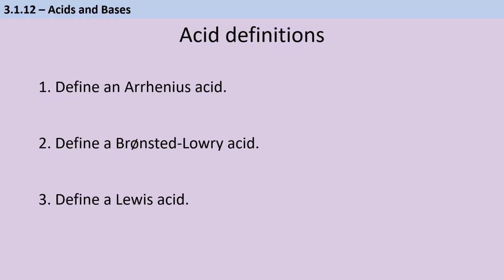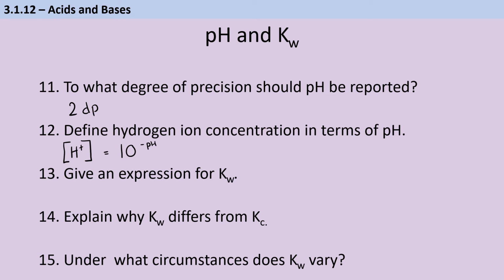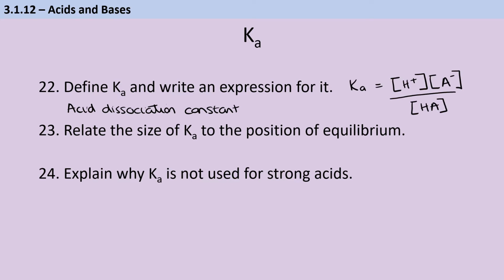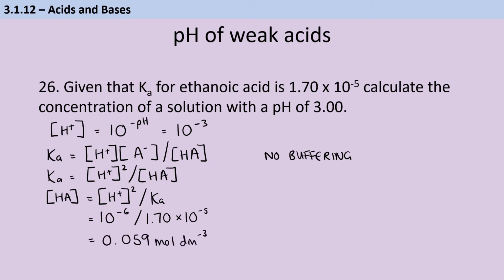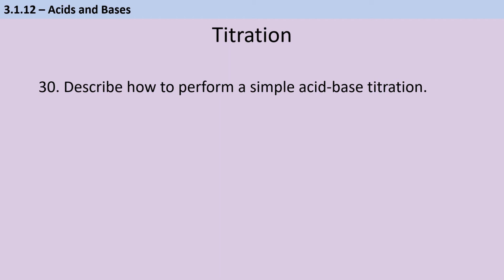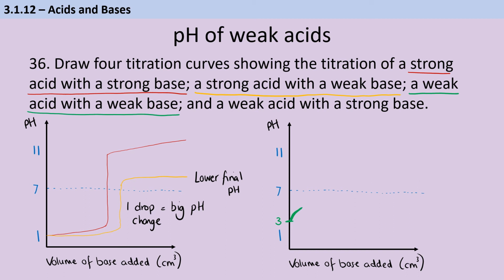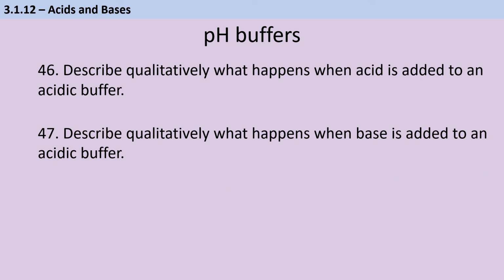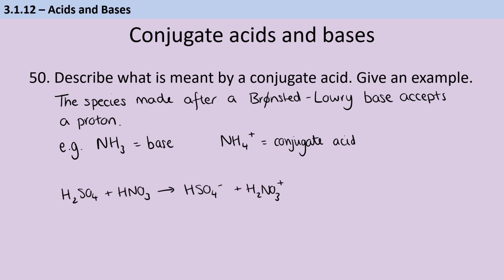Acids and Bases - A2 Chemistry - Recall Questions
This is a revision video for students taking the AQA A-level Chemistry (7405). This video covers the 5th topic of A2 Physical Chemistry: Acids and Bases.

When starting your revision it can be helpful to ensure you've mastered the key facts and definitions from your specification, to ensure these don't trip you up while you're answering trickier applied questions.

and work through them. Then use this video to check your answers are correct. When you can do all of these, you're ready to move on to questions that ask you to apply your knowledge to new situations, or evaluate data.